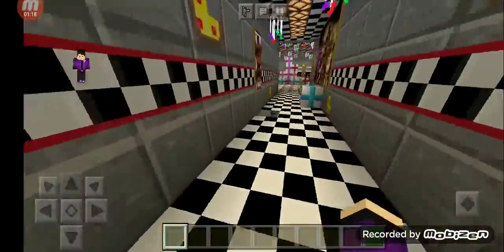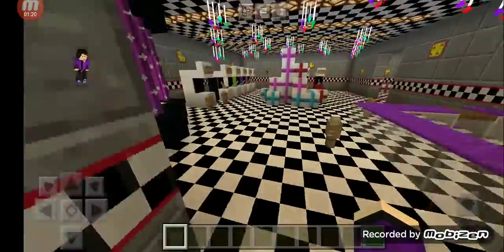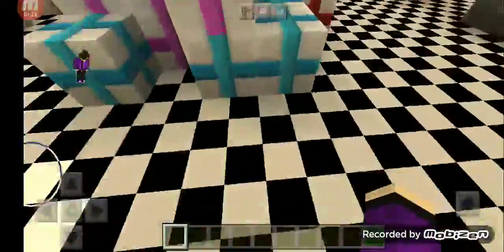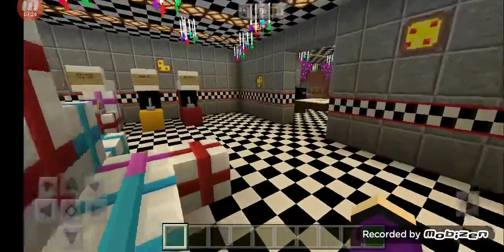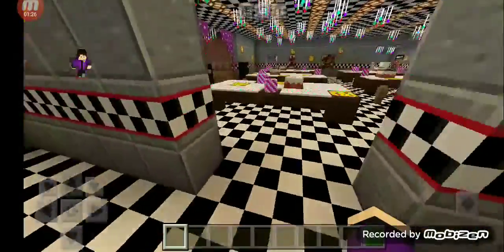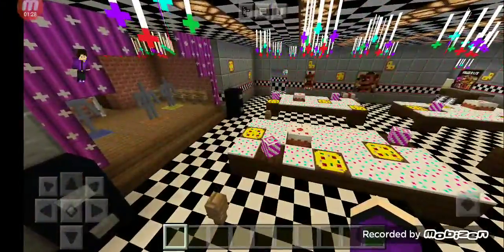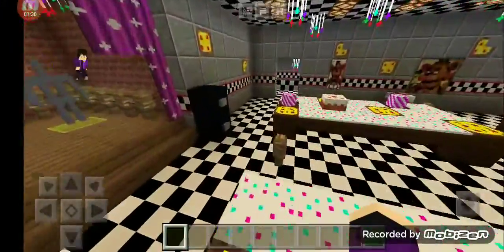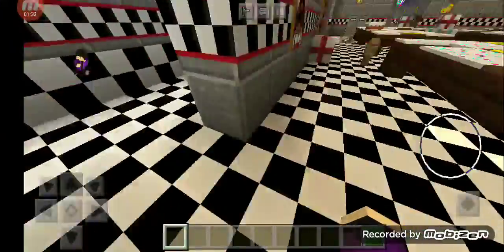SOME INFO ON FNAF SERIES MAP AND SKIN IM USIN